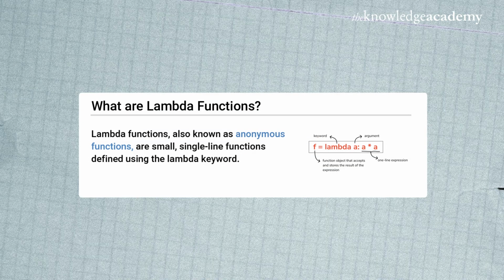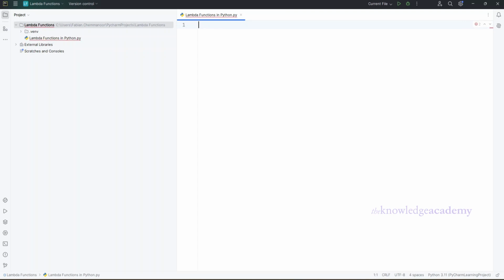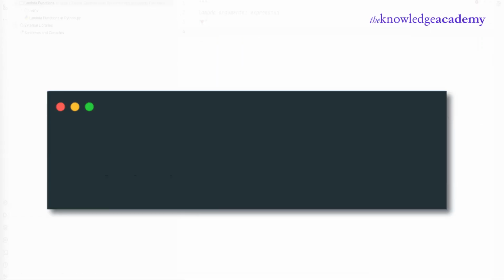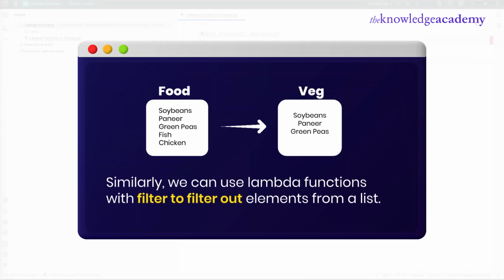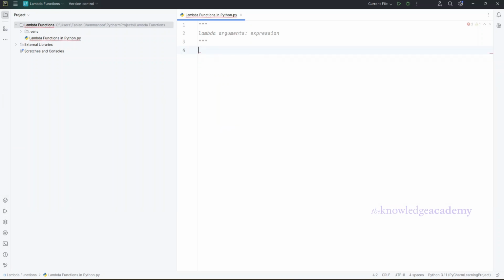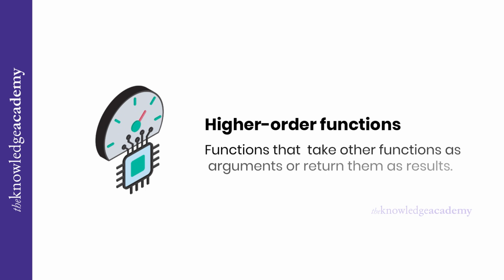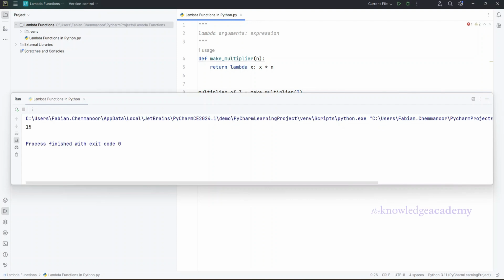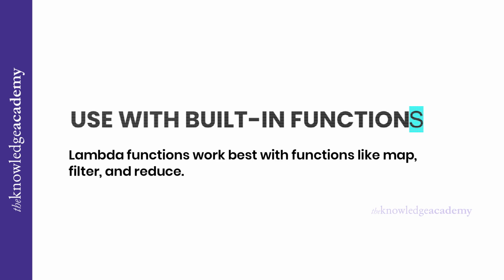Python Lambda Functions Explained Under 5 min! | Lambda Functions in Python Tutorial With Examples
In this video on "Python Lambda Functions Explained Under 5 min! | Lambda Functions in Python Tutorial With Examples," we dive into the concept of lambda functions in Python. Lambda functions, also known as anonymous functions, are small, unnamed functions defined using the lambda keyword. They are often used for short-term tasks where a full function definition would be unnecessary. This tutorial will provide a clear understanding of lambda functions and demonstrate their use with practical examples.

This video on "Python Lambda Functions Explained Under 5 min! | Lambda Functions in Python Tutorial With Examples" includes the following topics:

00:00 Introduction
00:20 What Are Lambda Functions?
00:48 Syntax of Lambda Functions
01:03 Simple Example of a Lambda Function
01:25 Using Lambda Functions with Map
01:48 Using Lambda Functions with Filter
02:15 Using Lambda Functions with Reduce
02:39 Lambda Functions in Higher-Order Functions
03:16 Best Practices for Using Lambda Functions
03:39 Conclusion

Lambda functions in Python are small, anonymous functions defined using the lambda keyword. Unlike regular functions defined using the def keyword, lambda functions can have any number of arguments but only one expression. The expression is evaluated and returned. Lambda functions are often used for simple tasks that are used once or twice in a program, making the code more concise and readable.

How do you use Lambda Functions with Examples?
Lambda functions are particularly useful in scenarios where you need a simple function for a short period. They are commonly used with functions like map(), filter(), and reduce(). For example, a lambda function can be used with map() to square all elements in a list: squares = list(map(lambda x: x**2, [1, 2, 3, 4])). Another example is using filter() to get even numbers from a list: evens = list(filter(lambda x: x % 2 == 0, [1, 2, 3, 4])).

About The Knowledge Academy:
High Success Rate: Accomplish your goals with our 98% pass rate
Industry Accredited: Learn with confidence, accredited by PeopleCert, PMI
Worldwide Centers: Access top-tier learning in 195 countries
Excellence Acknowledged: Recognised by The Times and PWC for our commitment
Wide Partnerships: Benefit from our extensive network of 3000+ organisations
Flexible Learning: Explore diverse training methods tailored to your needs